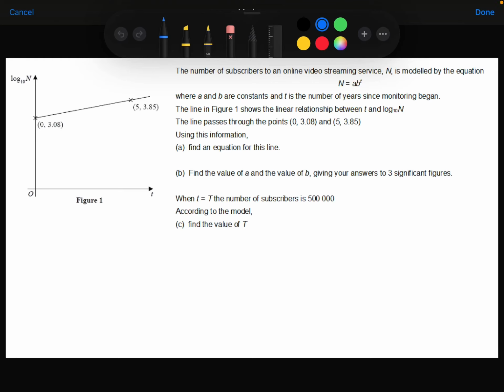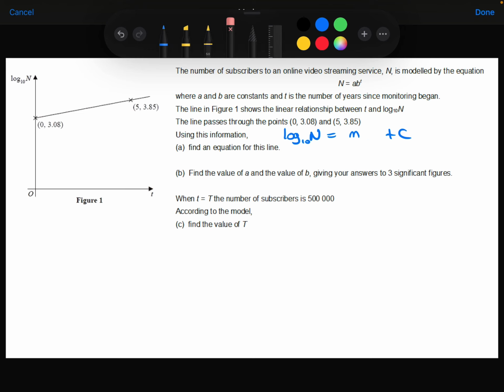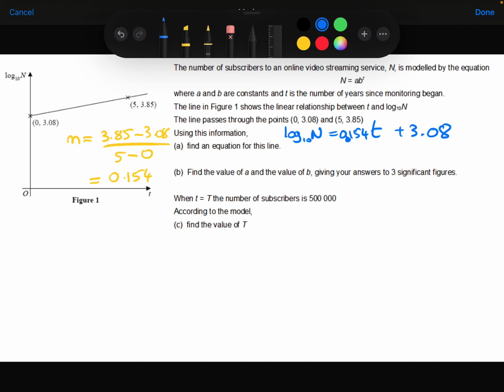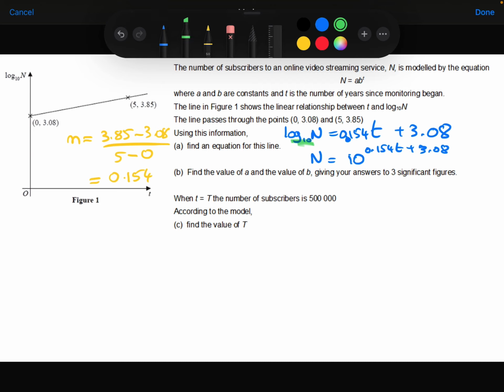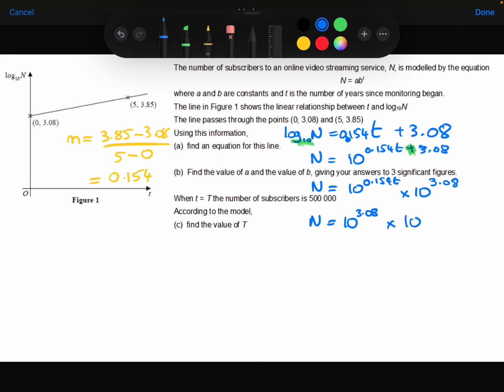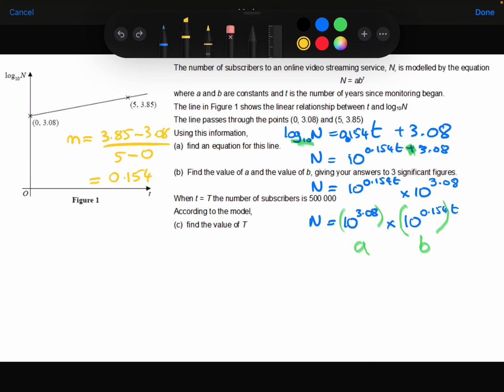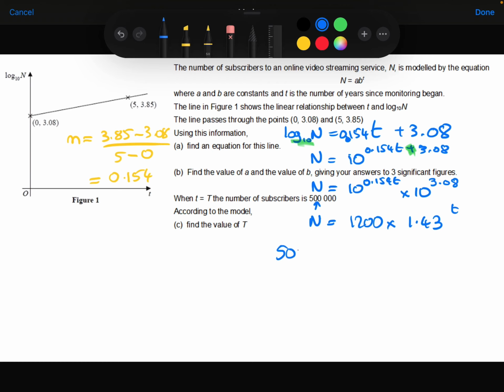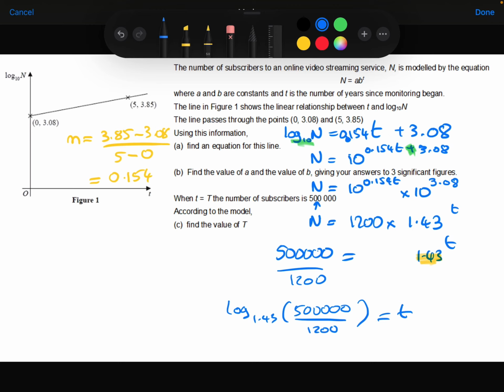Exponential and logs Q5